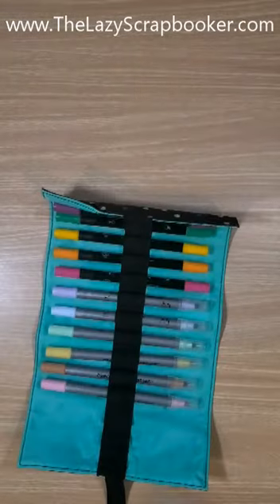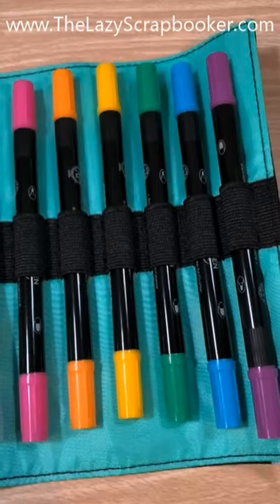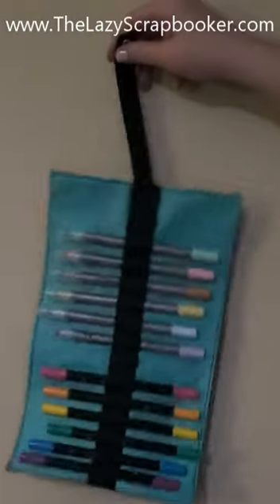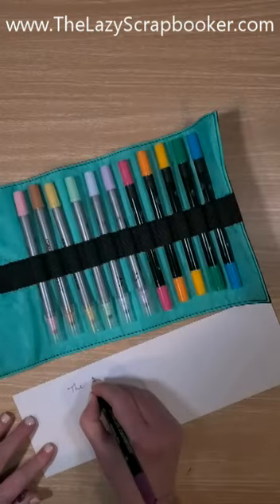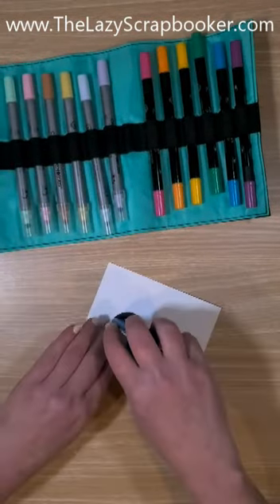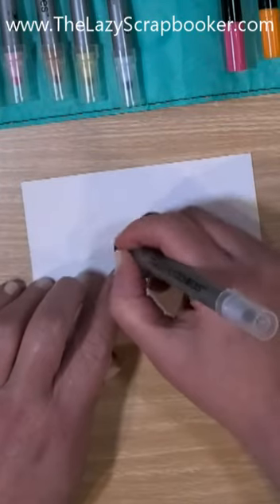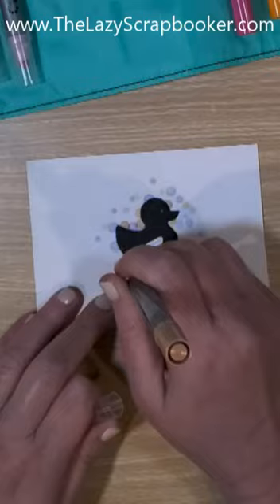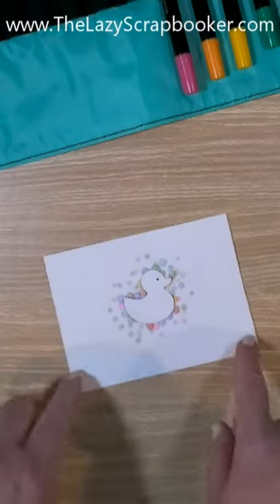Creative Memories Rainbow Dot Tip Pen Bundle